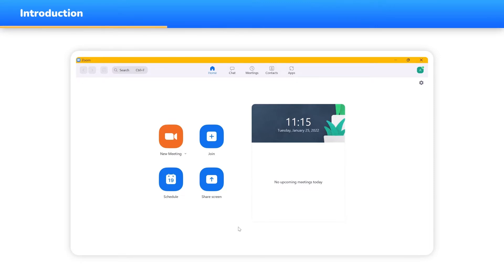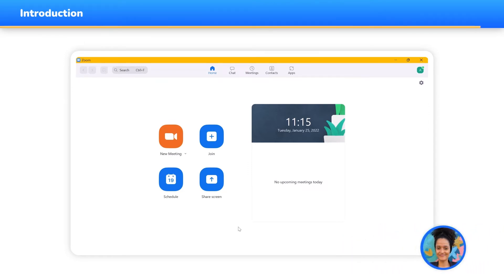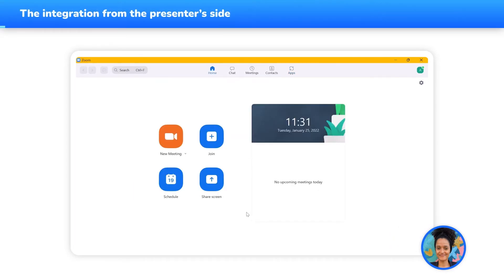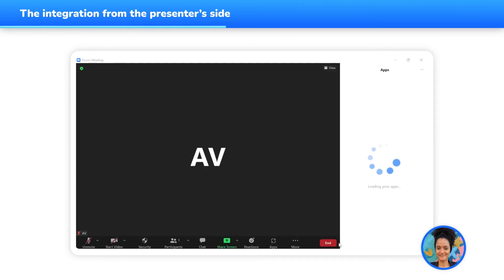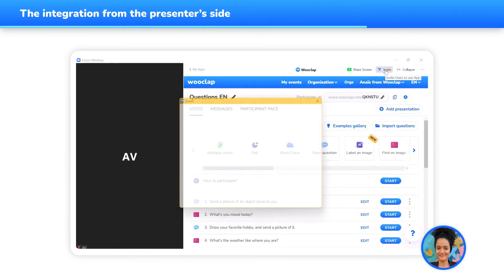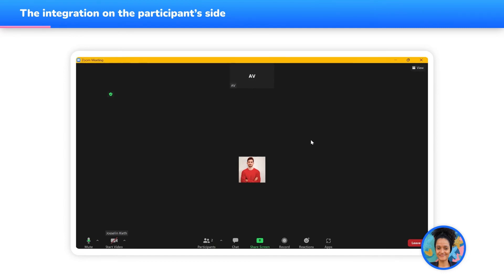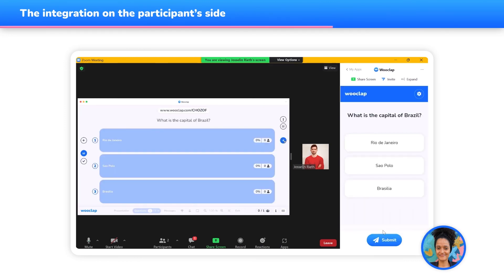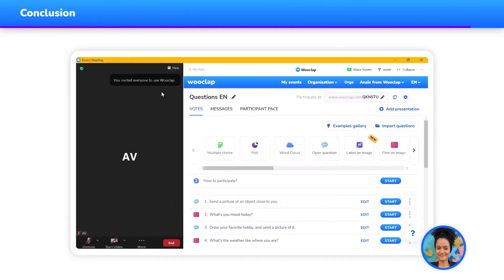How to use the Wooclap integration with Zoom?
Who here hasn’t felt lonely when they’ve had to hold a class or a meeting in front of a wall of turned-off cameras?

Videoconferencing platforms are now part of our everyday lives. But, sometimes, it can still prove difficult to make our audience participate.

Zoom is an easy-to-use videoconferencing and messaging tool for all devices. It offers great access to numerous features, such as meeting recordings, group chats, etc.

And this is precisely why we have decided to develop our Wooclap integration directly into Zoom!

What you will see in this video:
00:15 - Introduction
01:14 - Installing Wooclap into Zoom
01:44 - The integration from the presenter’s side
03:31 - The integration on the participant’s side
04:40 - Conclusion